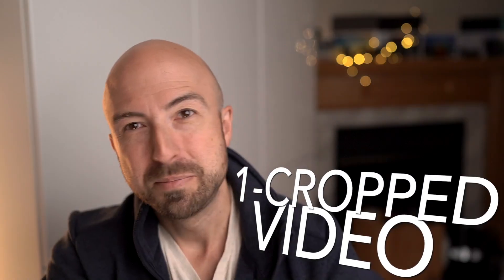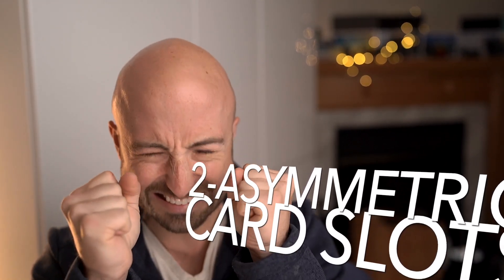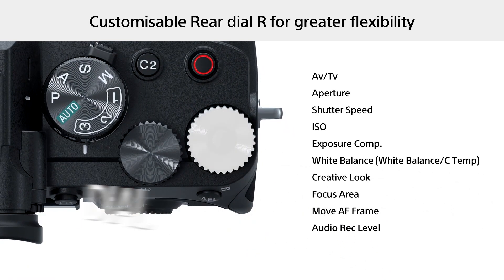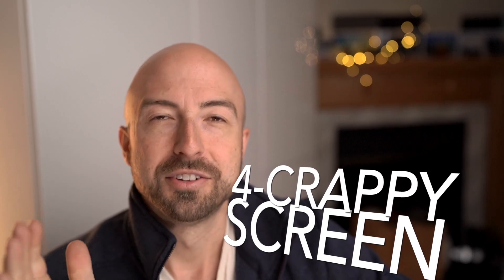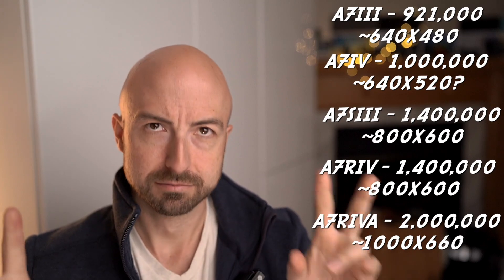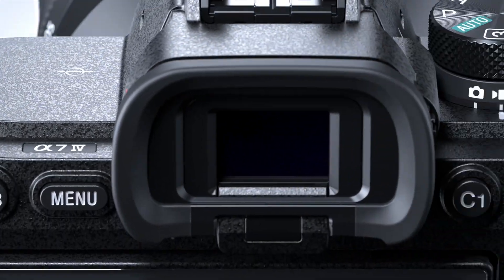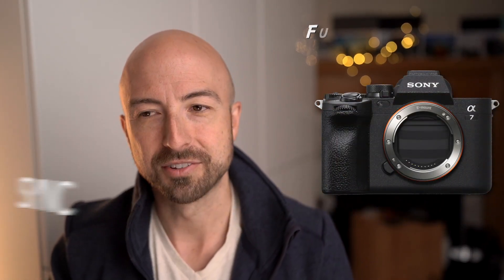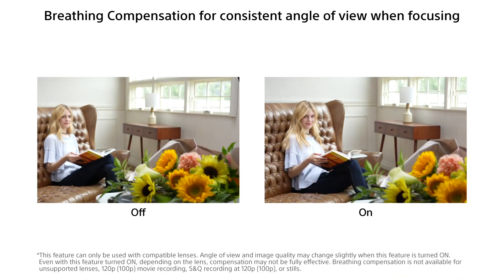6 Things You Missed About the NEW Sony a7iv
Sony is at it again with the much hyped and anticipated a7iv. Is it everything you had hoped it would be? You've already read the specs and heard the hot takes, but here are six things I found when digging through the spec sheets that I think you might have missed!

A few of my favourite things:

Shot on the Sony a7iii (pour one out for it now):
Amazon US
Amazon CA
With the 35 1.4 GM:
Amazon US
Amazon CA